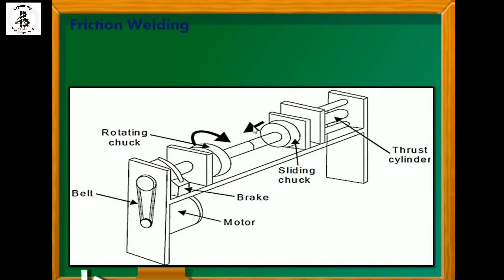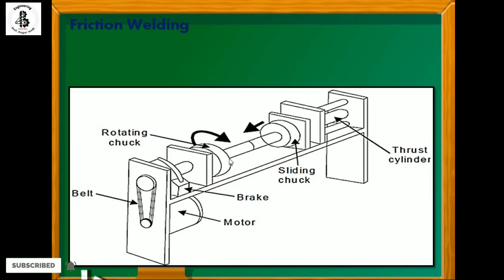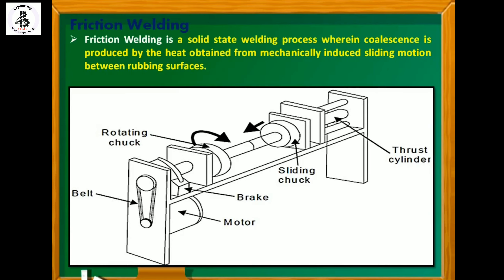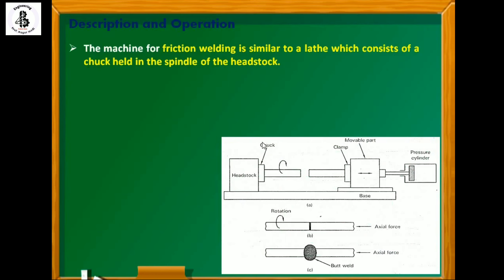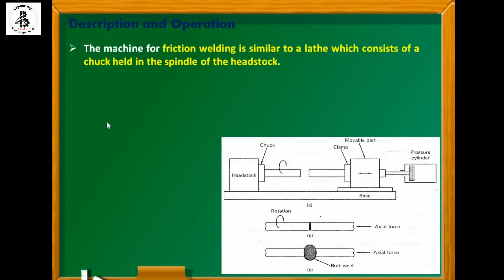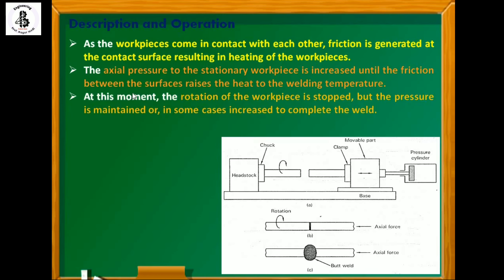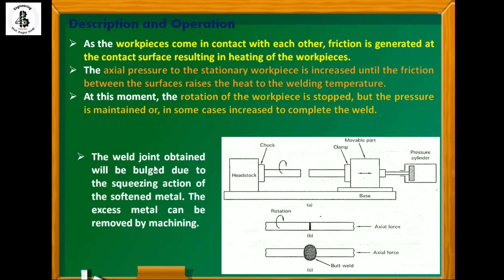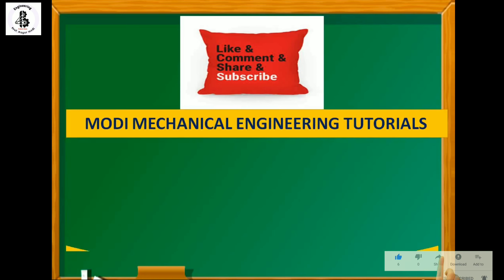Friction Welding | Friction Welding process | friction welding on lathe